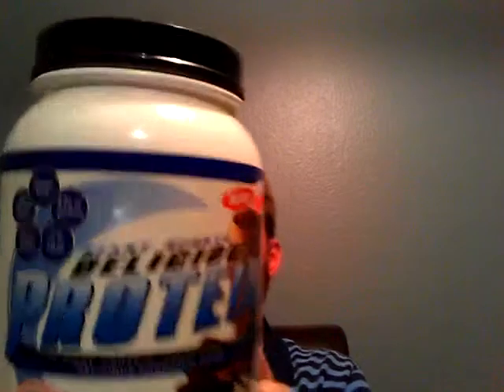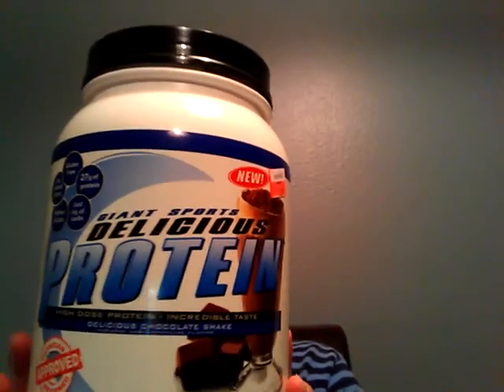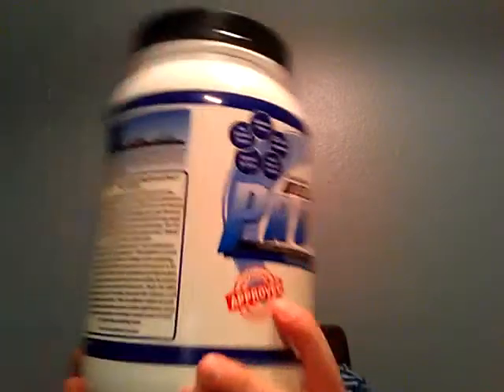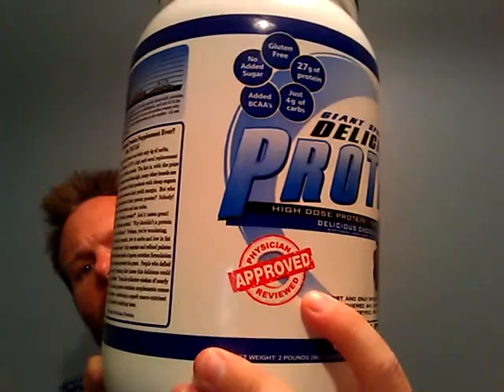Giant Sports Delicious Protein Review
July 2014 sup review